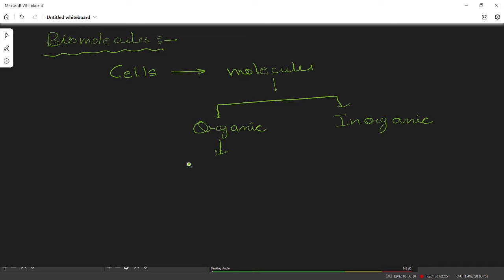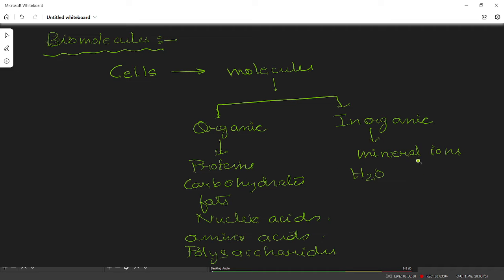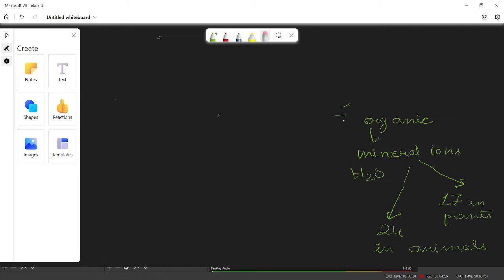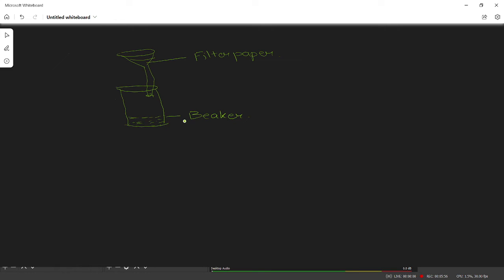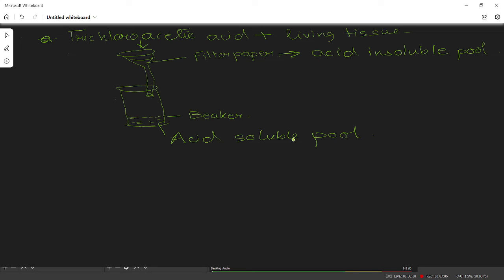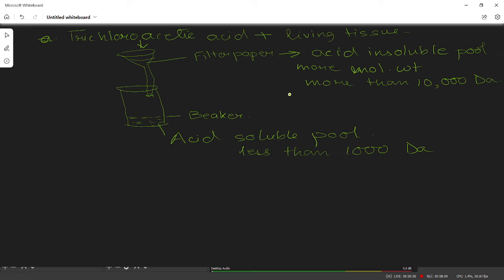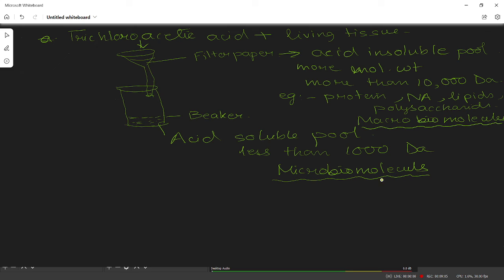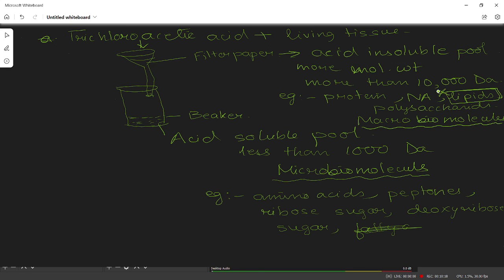Introduction Biomolecules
CLASS-XI CBSE